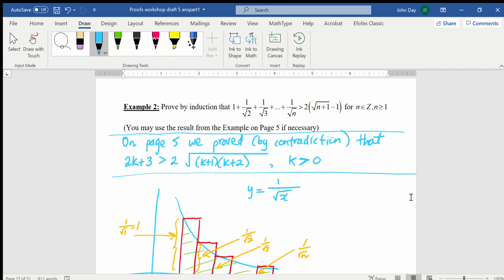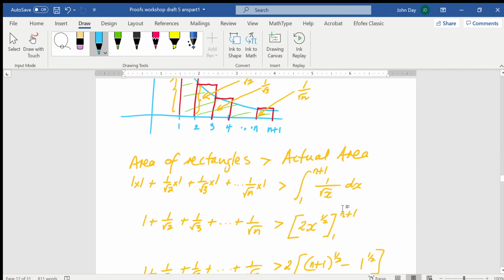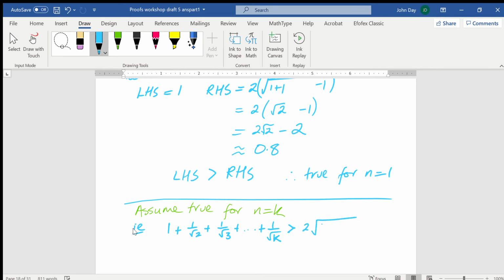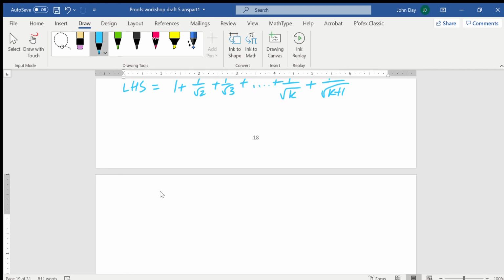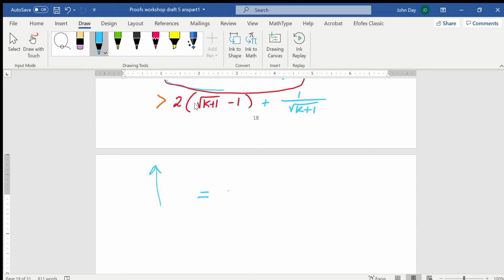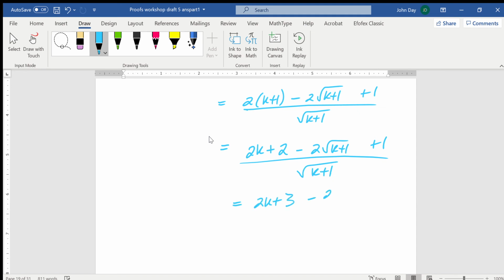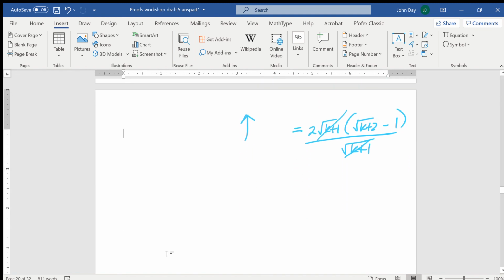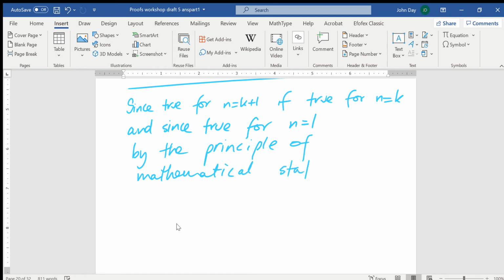Proofs workshop extra Qs Part 1